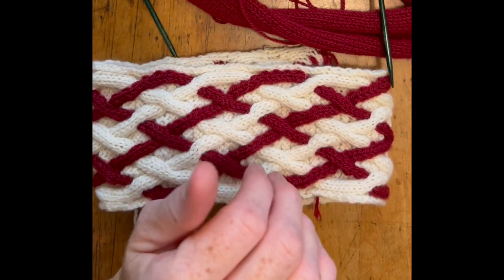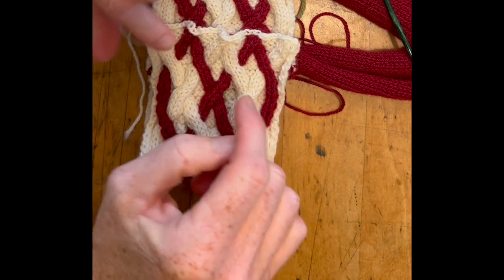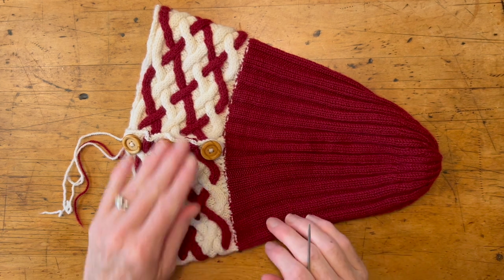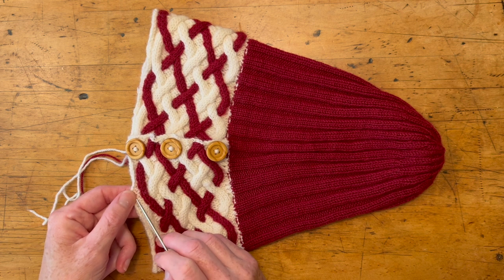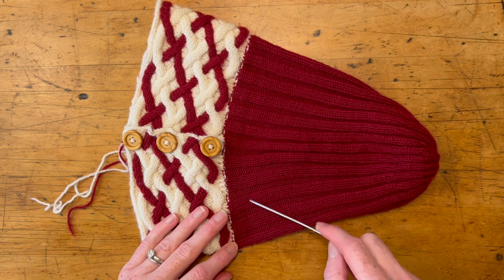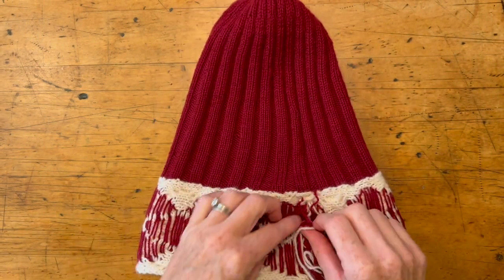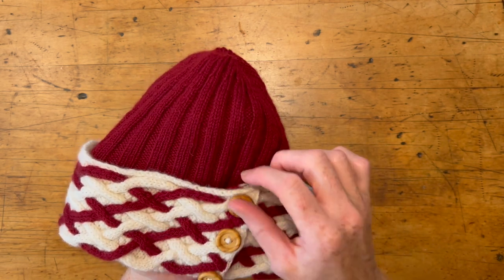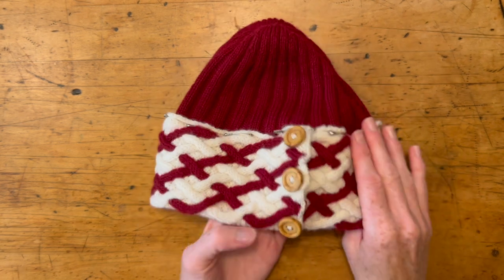How to video for the Cabled Plaid Hat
This video walks knitters through the process of creating the Cabled Plaid Scarf for the Bare Naked Wools Red Scarf Fundraiser